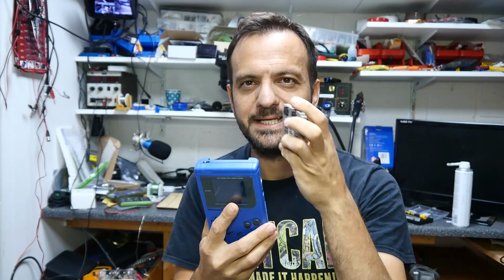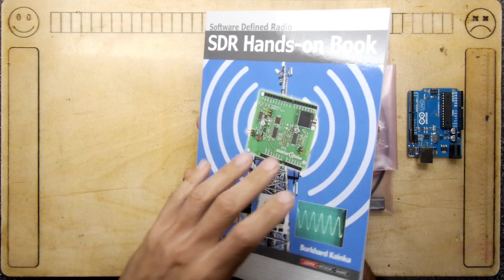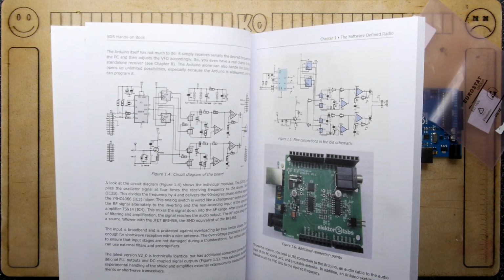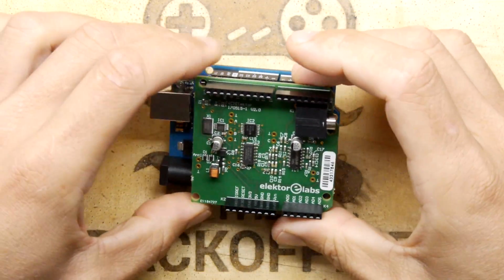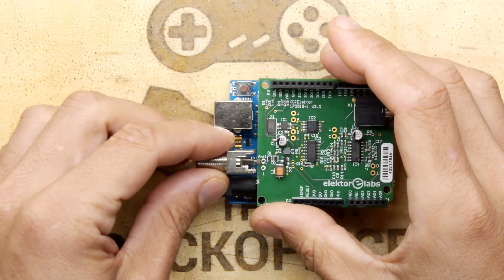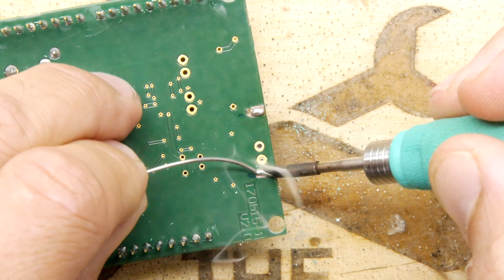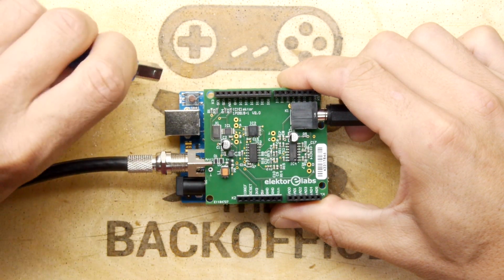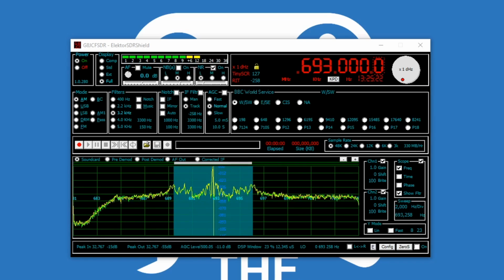Elektor Hands-on SDR Kit Getting Started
Elektor Hands-on SDR Kit

I have recently taken quite the interest in SDR Radio, so naturally I was interested to try and learn more about it using the Elektor Hands-on SDR Kit. I have fond memories of Elektor, reading their publications and building their kits for decades, so naturally I jumped at the chance!

I recommend that if you are interested in electronics, then the world of Software Defined Radio (SDR) could be of interest to you!

Head over to my Discord to join in the discussion!